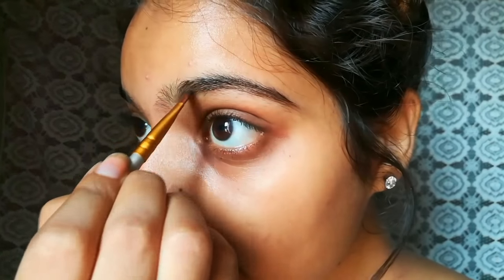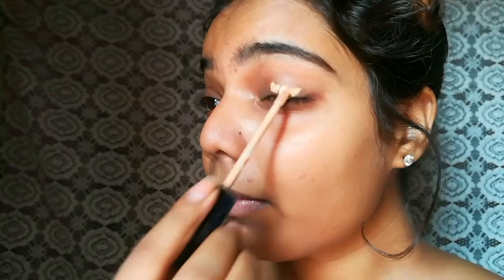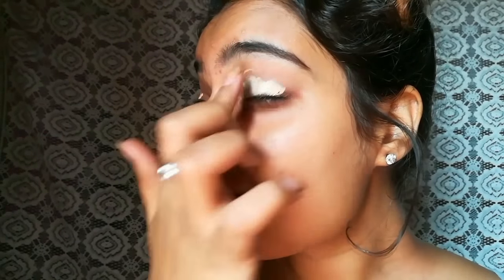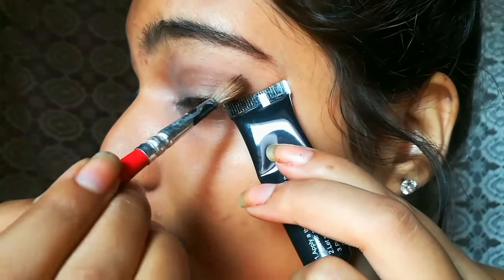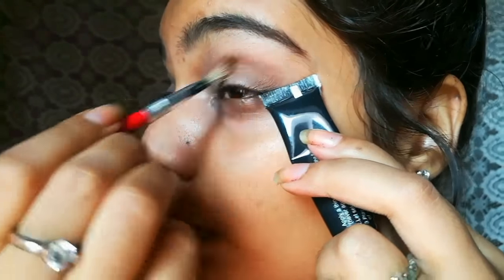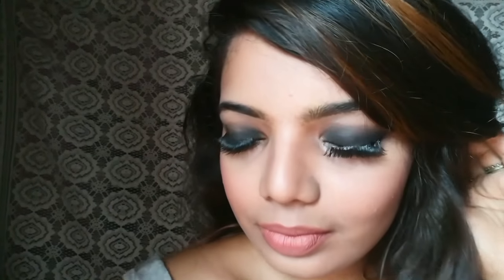Easiest Smokey eyes Makeup || For beginners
Dear Subscribers i will give you the best & help you in every possible way & will surely answer your queries... Regarding Makeup, Fashion & Beauty.

*You can Connect me at*

♚ Product Used ♚

♚Maybelline fit me concealer (medium 25).
♚Maybelline nude pallette .
♚Maybelline hyper matte liquid liner .
♚Olay white day cream.
♚Maybelline satin finish foundation (04).
♚Maybelline white SuperFresh Compact (coral)
♚Beauty Blender
♚Maybelline cheeky glow (fresh coral) .
♚Urban Decay brushes .
♚Makeup Revolution ultra sculpt contouring kit C04.
♚Matte Me liquid lipstick (nude)
♚Avon long lasting lipstick (rusty)
♚Maybelline hyper curl volume express mascara.
♚Lakme Kajal pencil.